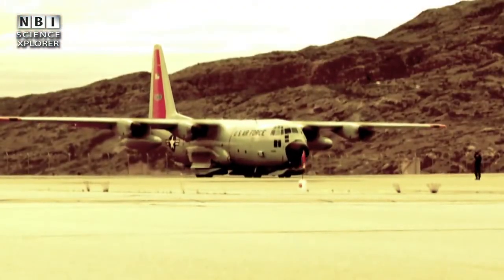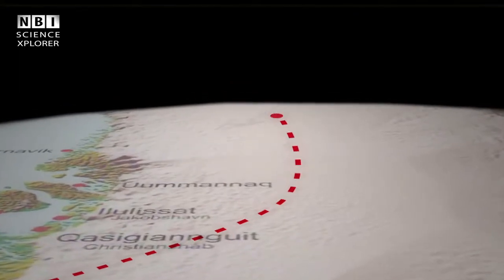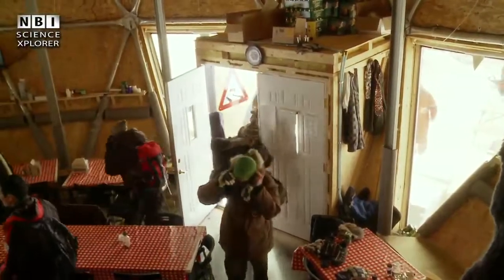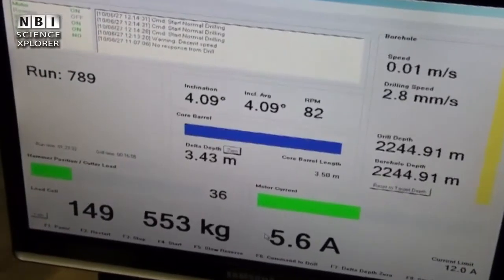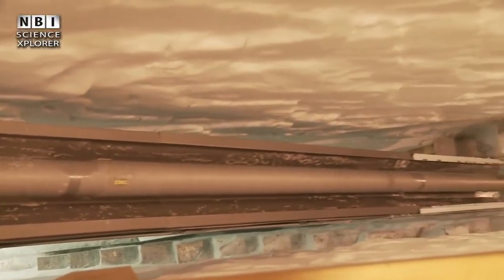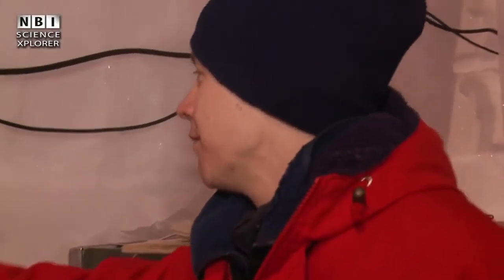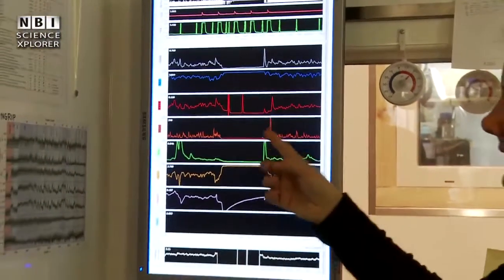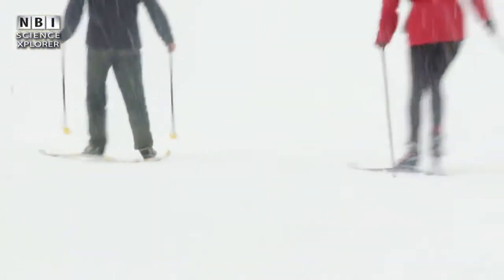Secrets of the Ice - Part 4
On top of the Greenland ice sheet a group of icecore-scientists are starting a project of drilling a 2.5 km long ice core out of the ice sheet. The ice sheet on Greenland holds a unique archive over the climatic conditions on our planet. The archive reaches back more than hundred thousand years.

We follow the scientists on their way to the drilling site for the NEEM-project. And we see how they build the camp.

Produced by: Niels Bohr Institute